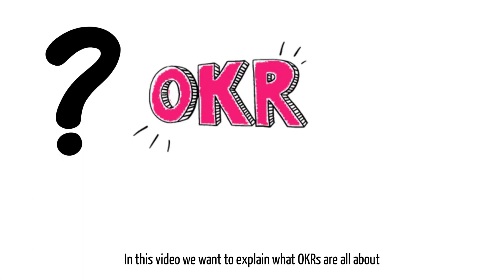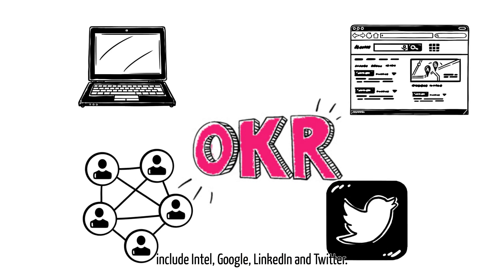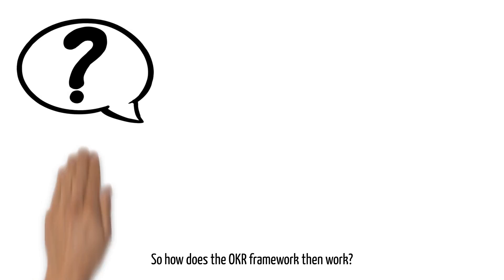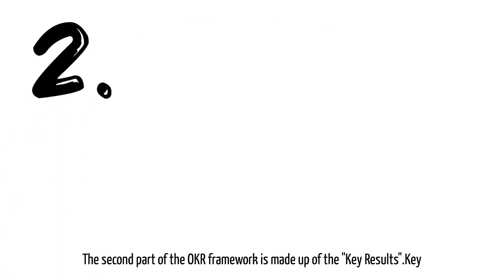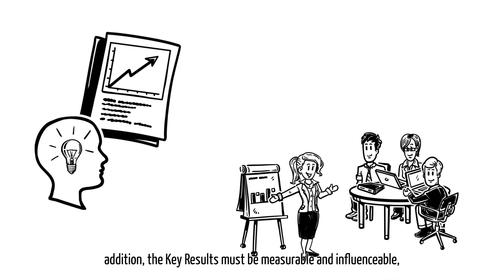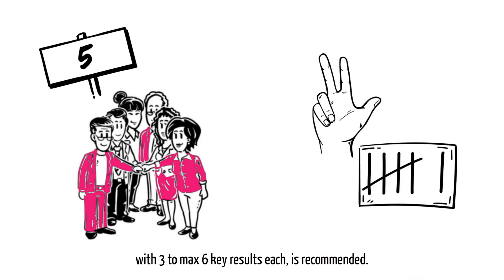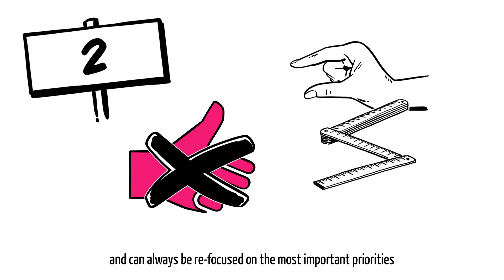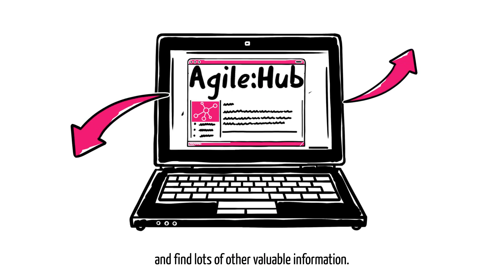T-Systems | OKR | What's OKR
Achieve goals more easily!
What are Objectives and Key Results? Find out in three minutes what OKRs are and how they help all employees at T-Systems to achieve the goals. There will also be two more OKR training sessions in April.

Explain Objectives and Key Results (OKR) in simple terms – is that possible? Of course: The OKR-Simple Show conveys well-founded basic knowledge in a short and crisp way. OKRs not only help to achieve strategic goals. They create transparency and strengthen personal responsibility in teams. They also promote agile working since changes can be implemented at short notice.

The OKR method is no new trend with a fancy name, but a methodology that has been used for many years by companies such as Intel, Google, LinkedIn and Twitter. Since the beginning of the year, T-Systems has also been introducing Objectives and Key Results for all levels of the company.

What is actually behind the methodology? In short: it helps to set and review goals. Goals are set in fixed cycles.

How does the OKR method work? The O stands for objective. The objective is the answer to the question: "WHAT is the goal that I want to achieve in the cycle?"

KR stands for Key Results. These are the measures with metrics that are developed to achieve the objective. They provide the answer to the question: "HOW can I achieve the objective?"